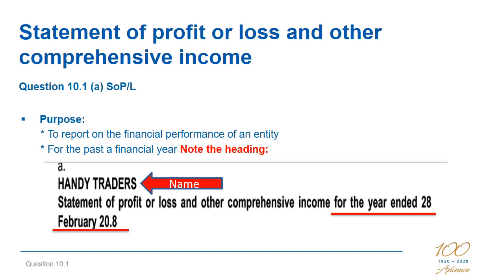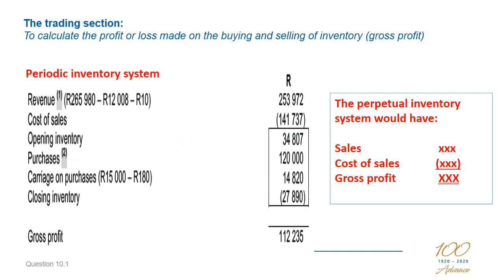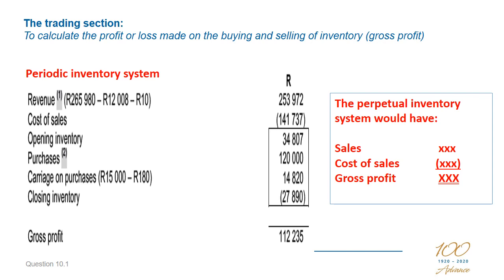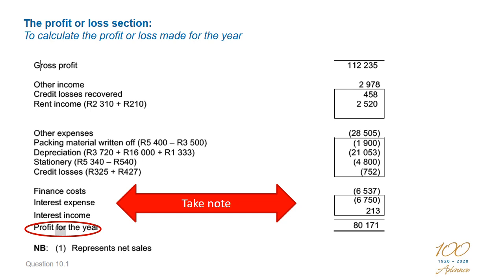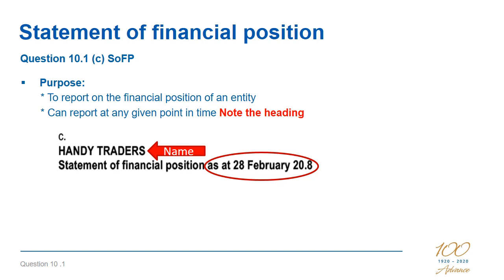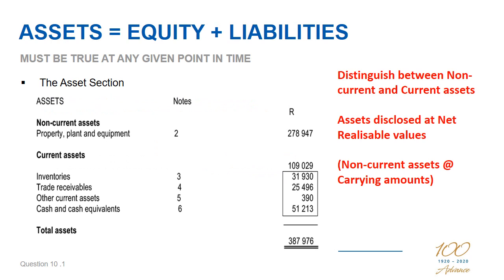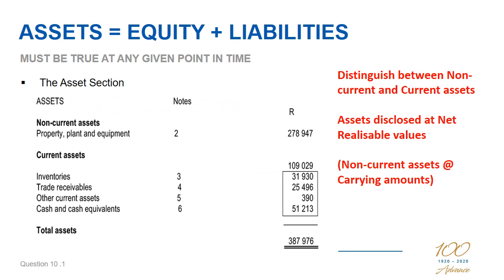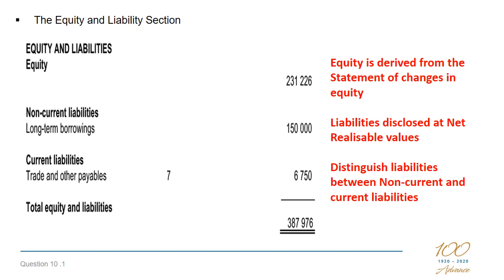FRK 111 Q10 1 Part 1 Video